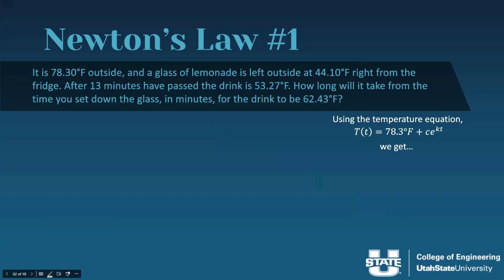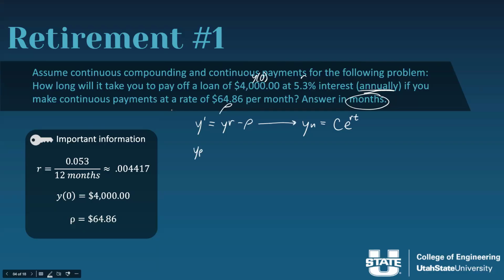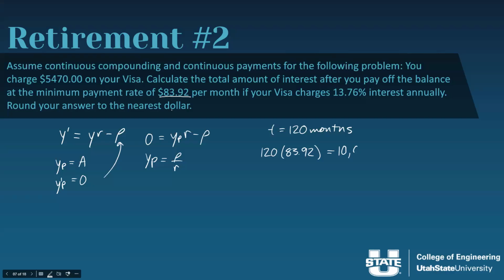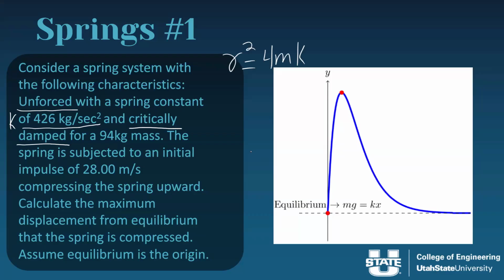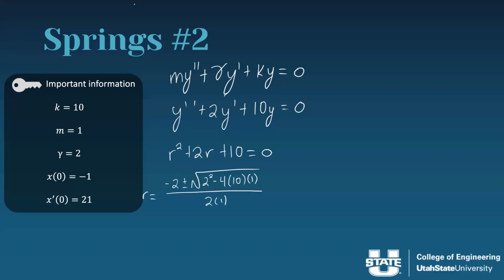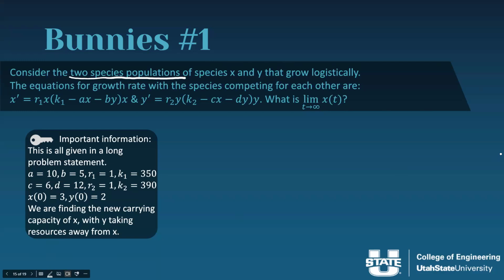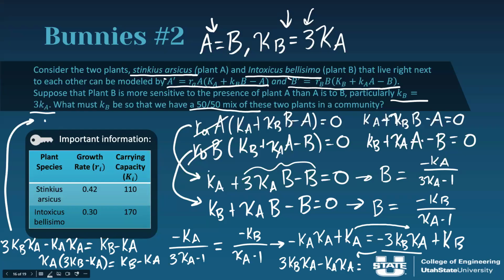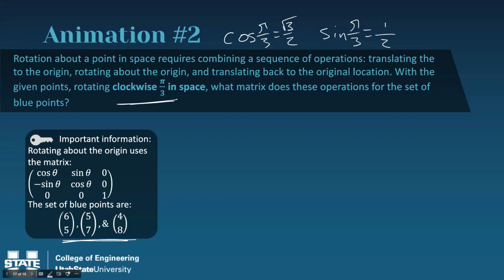Math 2250 Review Night 1 - Fall 2025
This review was held by the Engineering Math Resource Center with support from the Aggie Math Learning Center for Math 2250. This video mainly covers applications of Differential Equations.

00:00:00 Introduction
00:02:11 Newton's Law #1
00:08:43 Newton's Law #2
00:15:36 Retirement #1
00:24:37 Retirement #2
00:34:09 Retirement #3
00:46:12 Springs #1
00:59:49 Springs #2
01:18:14 Bunnies #1
01:27:06 Bunnies #1
01:37:56 Animation #1
01:46:59 Animation #2